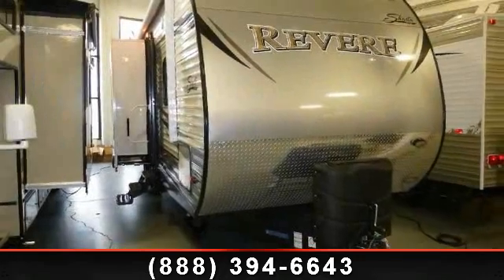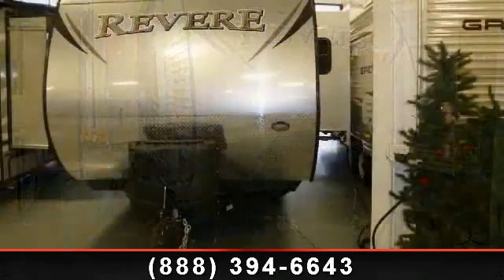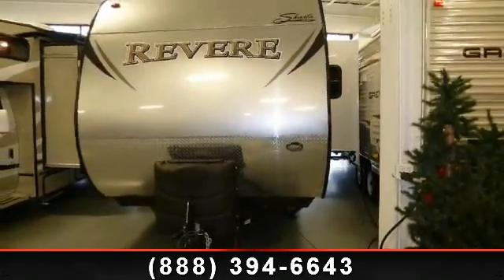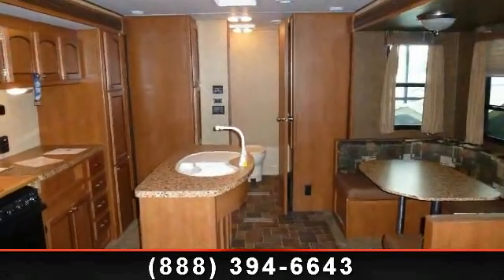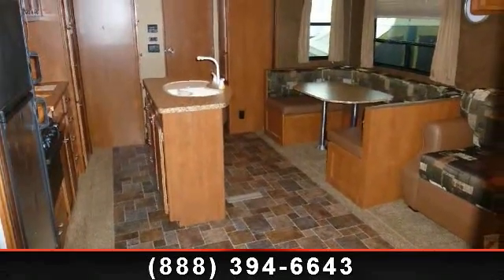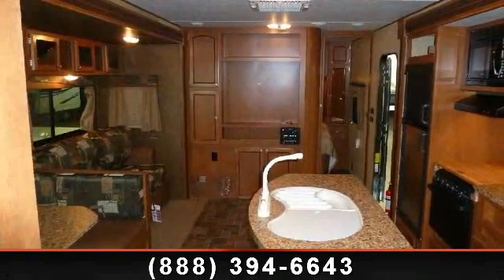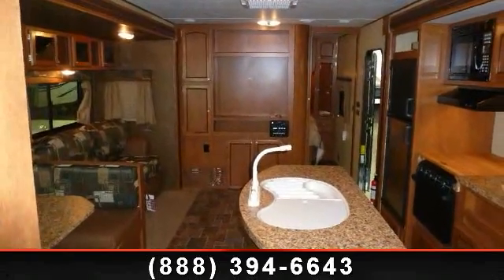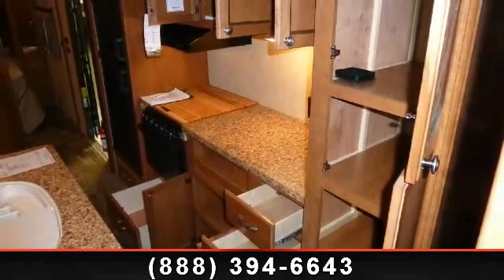2013 Shasta Revere - Colerain RV - OH, IN 45251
This impressive travel trailer is the 2013 Revere 27RK by Shasta.  You\'ll love the rich Copper Fusion colored interior, double slide out, and 6 generous sleep options.  Come and see this great new travel trailer today at Colerain RV dealer.   \r\n\r\nThe Shasta Revere Trailer offers unique floor plans complete with the comforts of home. Contemporary residential styling, tall ceilings and deep slide outs create an open airy living space.\r\n\r\nRevere is a great place to kick back after an active day, with family friendly living spaces and plenty of storage.